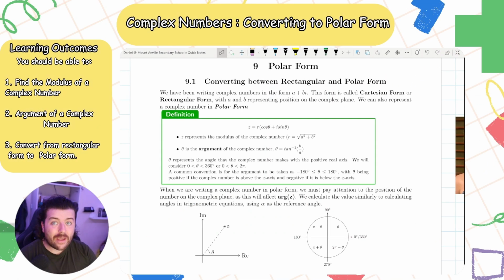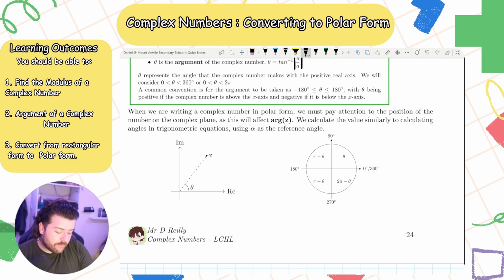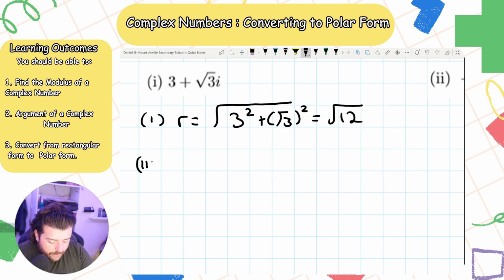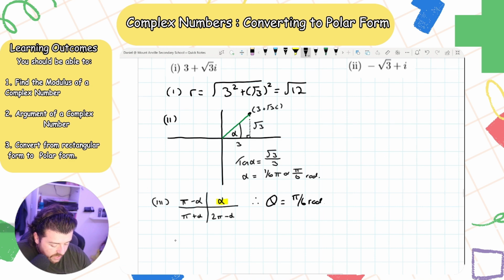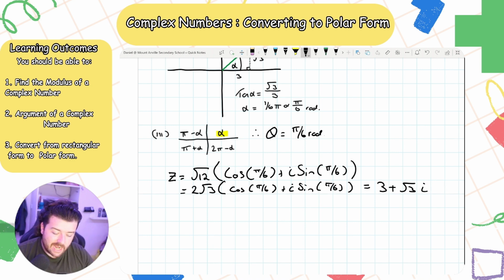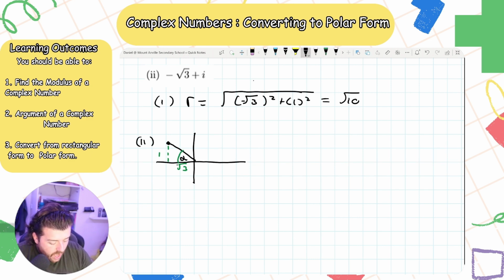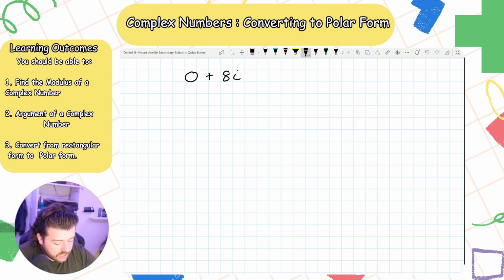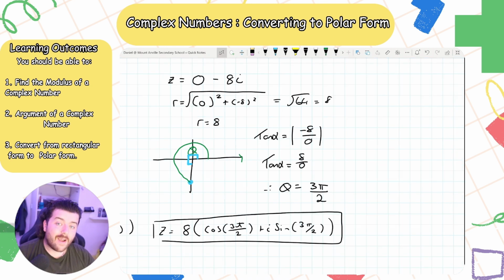Complex Numbers : Polar Form